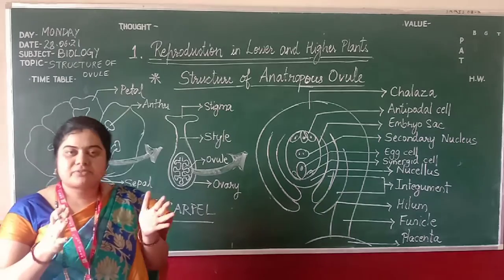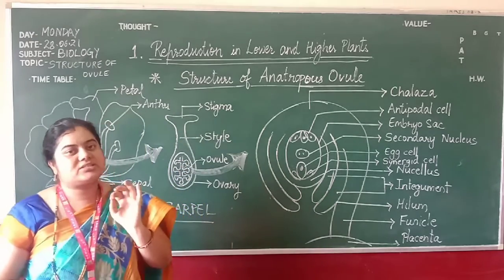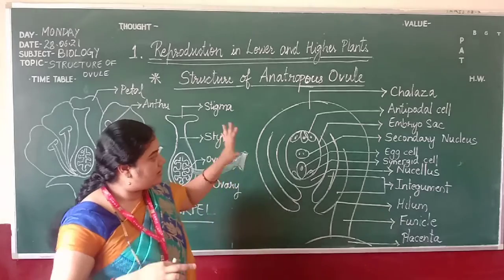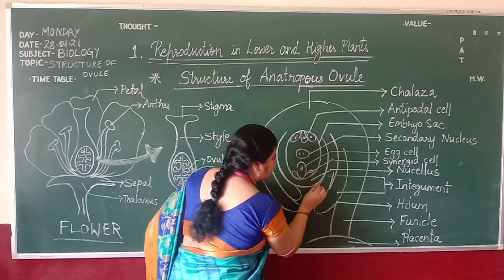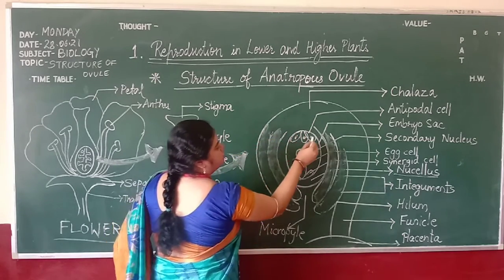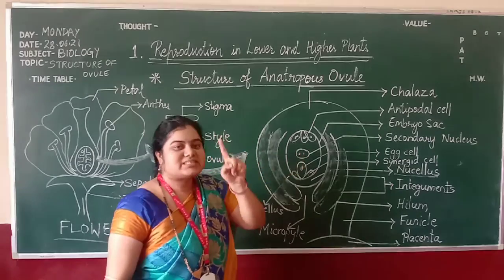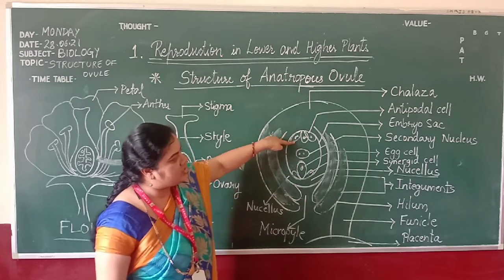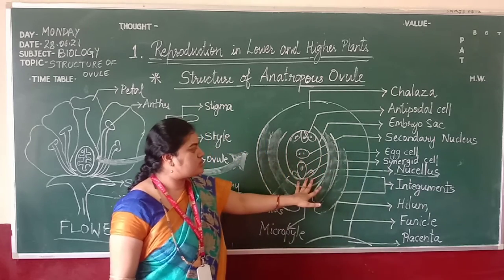Biology(ovule) | Anatropous ovule | Flower reproduction | Gynoecium